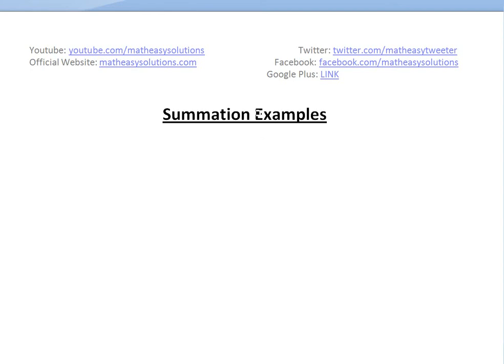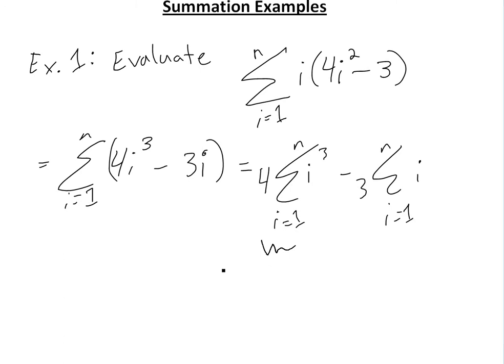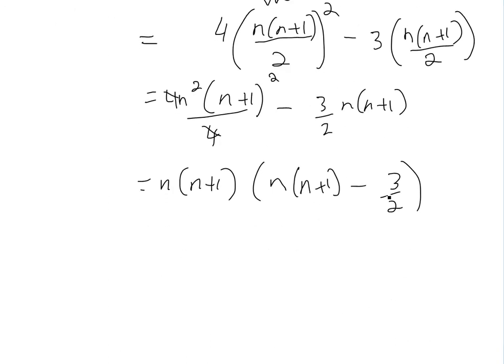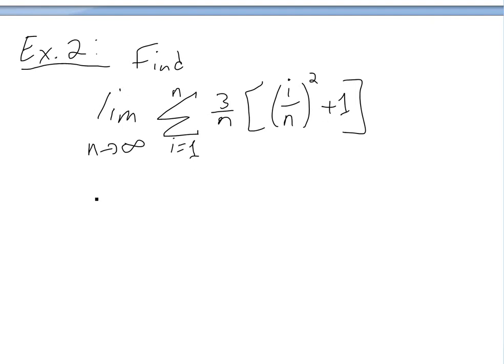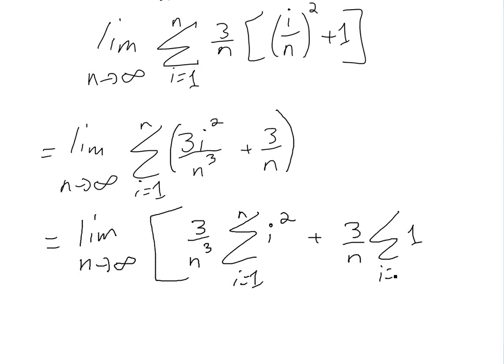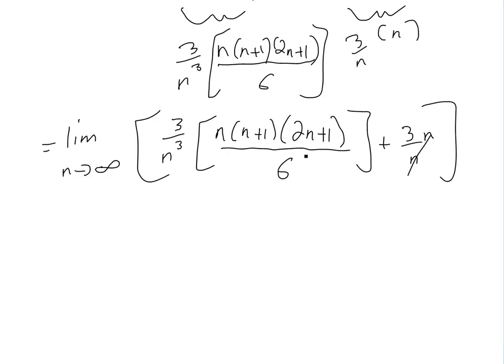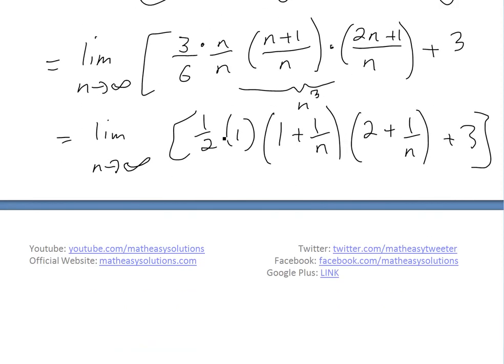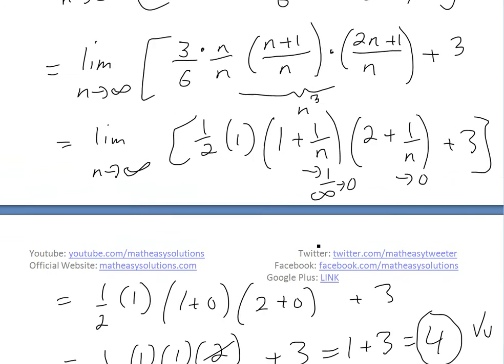Summation Examples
In this video I go through several very useful examples involving summations and one example on the limit as n approaches infinity of a summation. These examples will be similar in the calculations and derivations that I will illustrate in my later videos on integral calculus and determining the area under a curve, so make sure you fully understand applying the summation and limit rules.